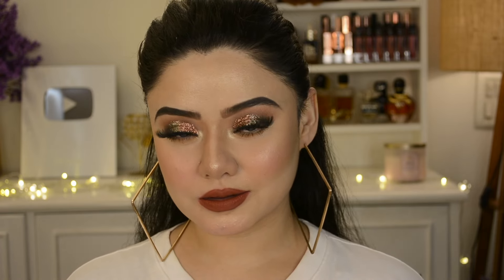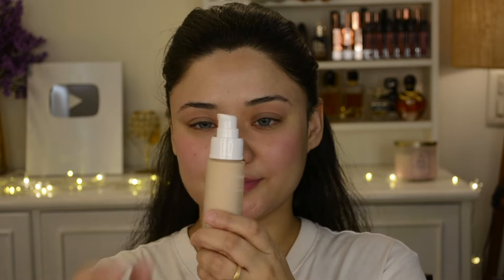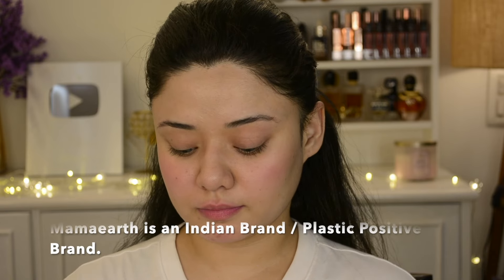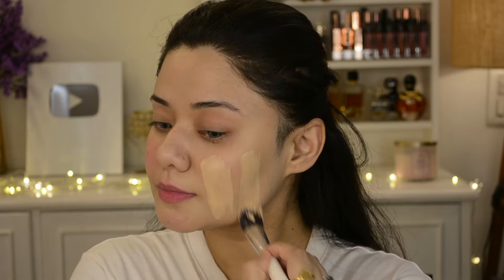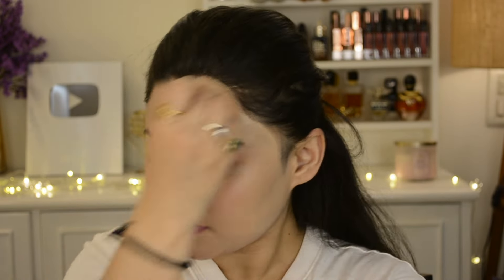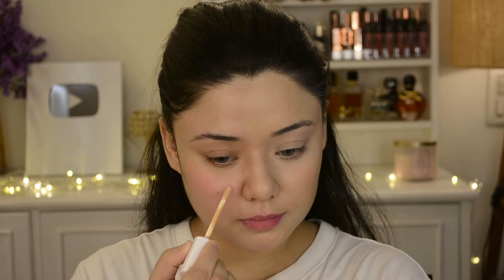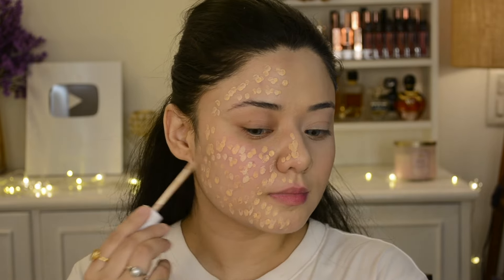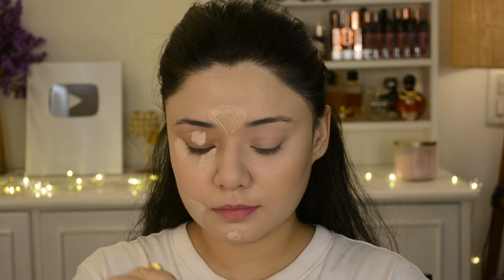How To Apply Party Makeup | Glowing Festive Look | Beginner Makeup Tutorial